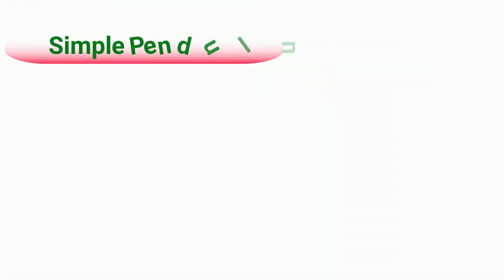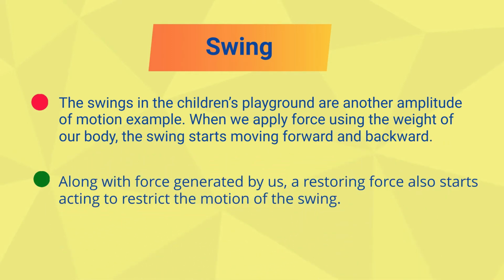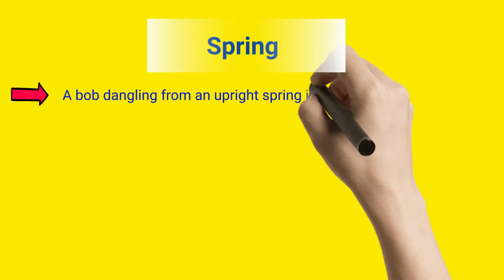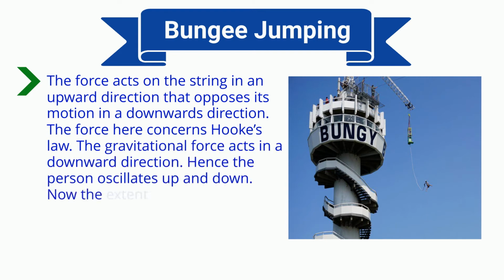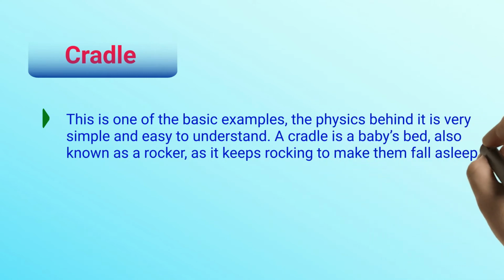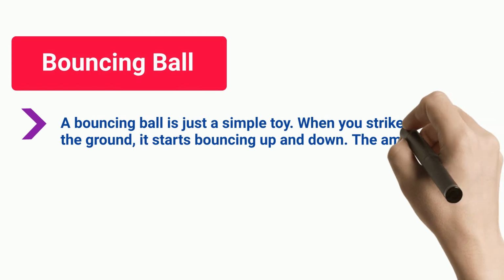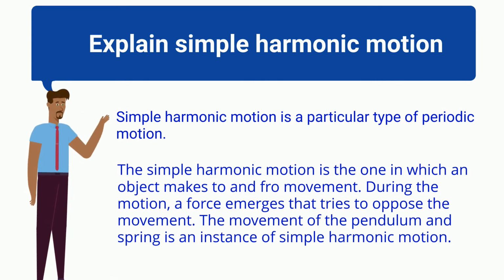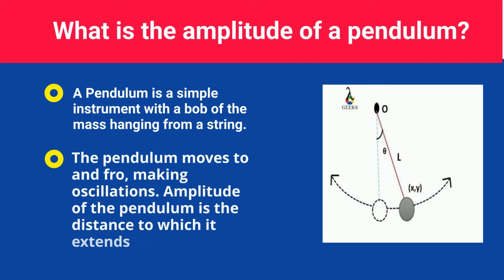Amplitude Of Motion Examples: Detailed explanation